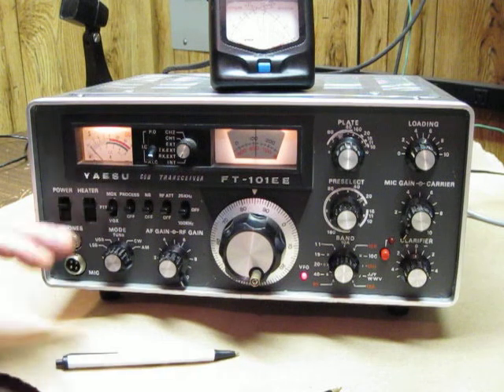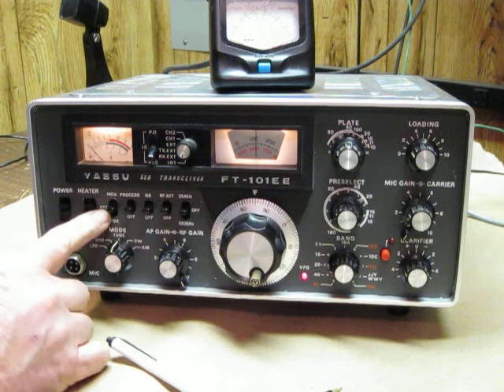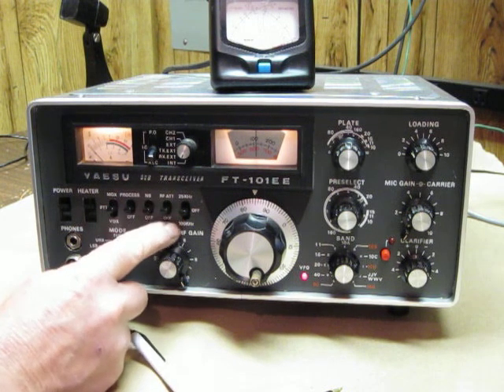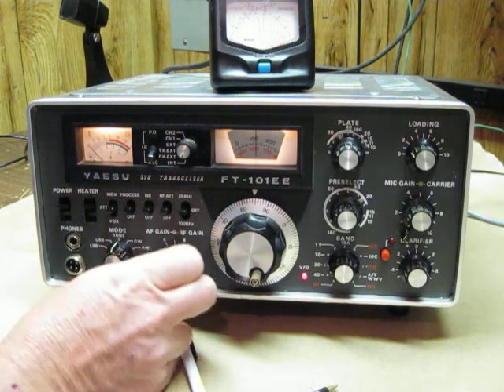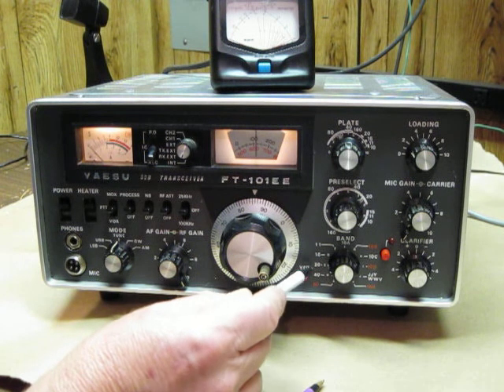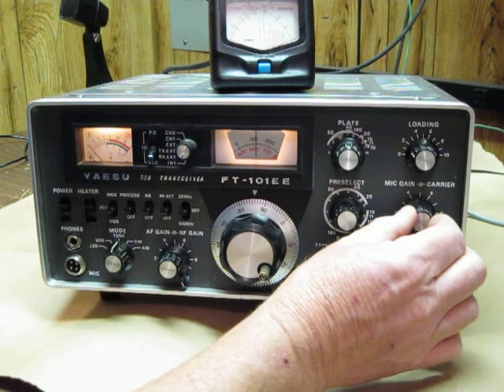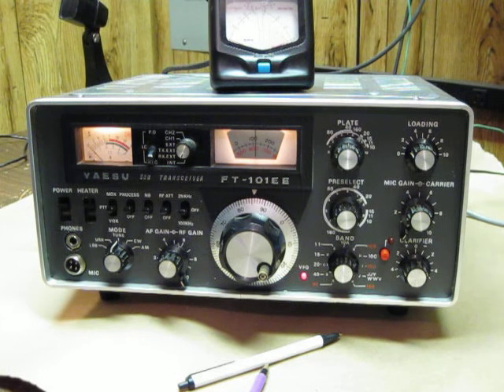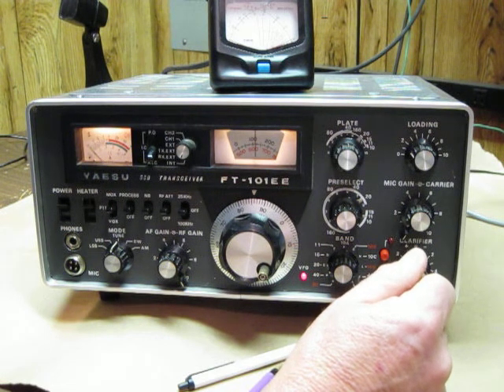Yaesu FT 101ee Pt3.avi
The part 3 of a series of videos showing how to tune a Yaesu FT101ee transceiver.  This transceiver is a workhorse of ham radio equipment.  It uses three vacuum tubes in the final output of the transmitter with one pre driver stage.   This type of circuitry is very forgiving and has a better tuning SWR ratio from transmitter to antenna.